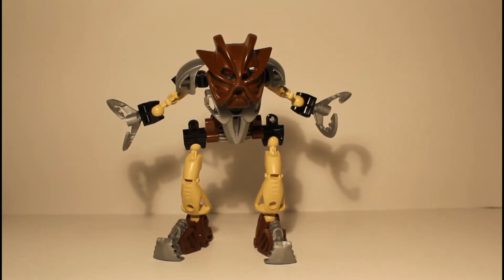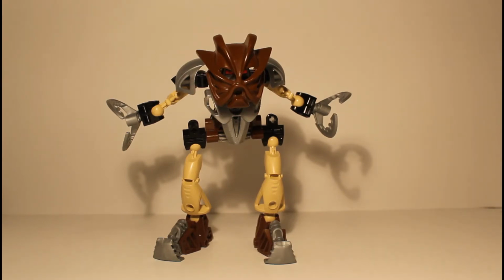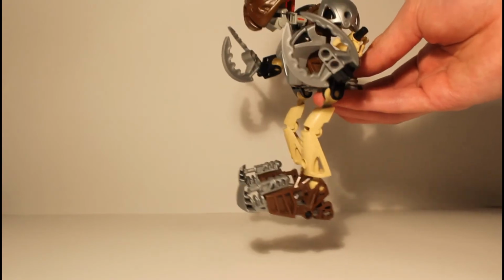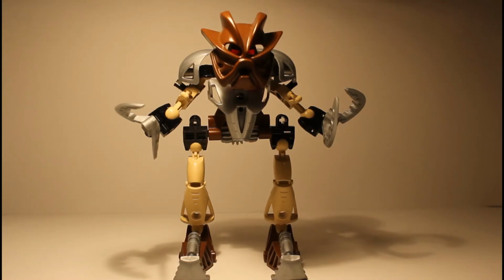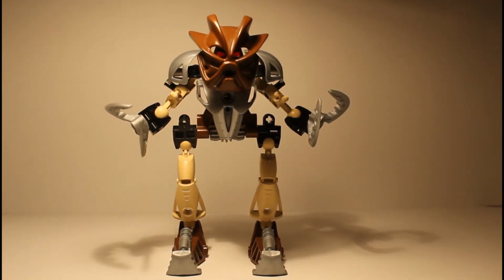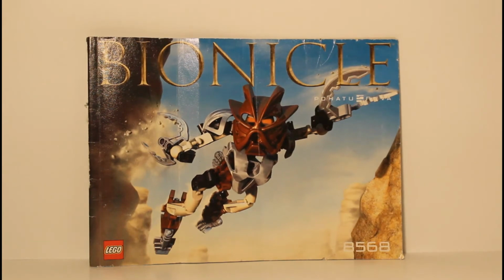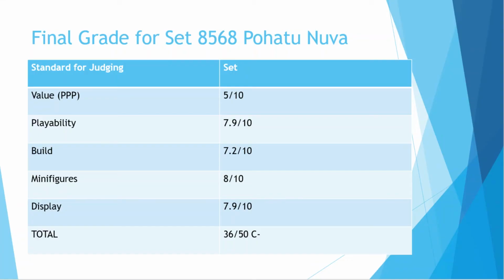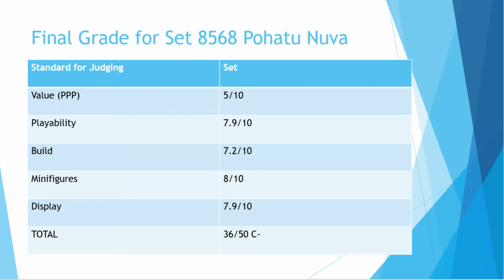Set 8568 Pohatu Nuva Review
We review the 4th member of the Toa team Pohatu. Only two more Bionicle sets before I move onto a more variety of series.

Have recommendations, comments, wants? Put em down below

Chapters
0:00 Intro
2:00 Instructions
2:30 Grade